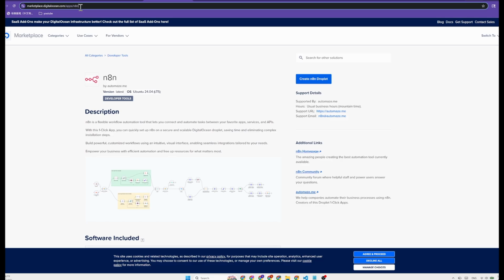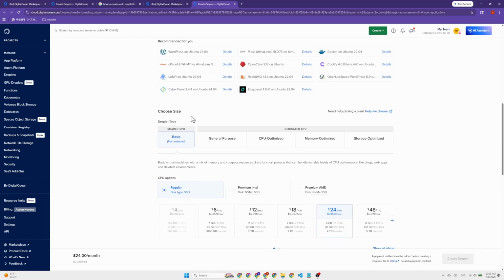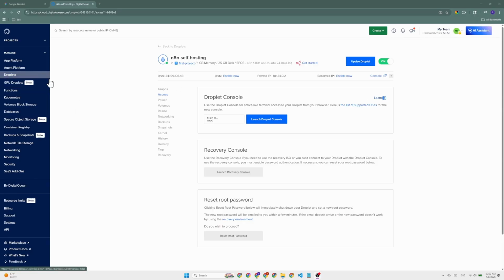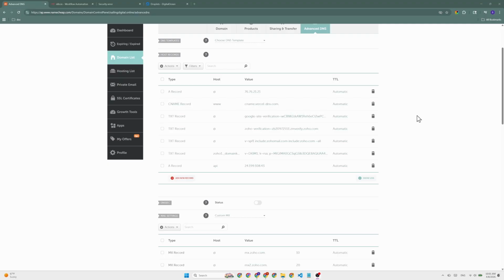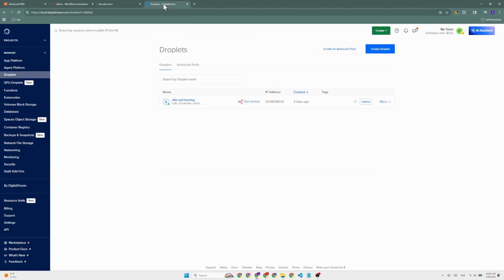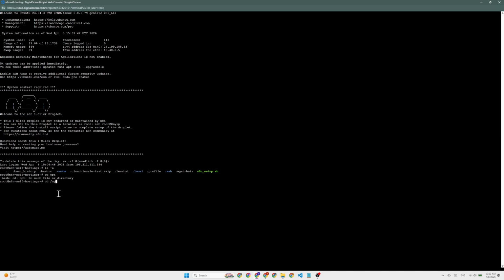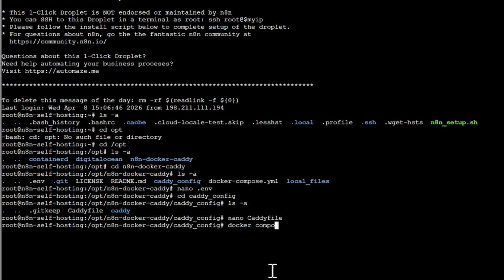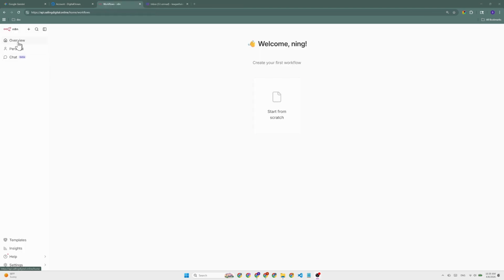Self-Hosting n8n for $6/mo: Fixing the DigitalOcean 1-Click SSL Bug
🚀 n8n Self-Hosting Guide: Get your instance live for ~$6/month.

If you're looking to host n8n in the cloud to avoid high monthly subscription fees but want more control than the basic n8n cloud plans, DigitalOcean is one of the best options. However, their "One-Click" n8n Marketplace app has a common trap: the "Your connection is not private" error in Google Chrome.

In this video, I show you how to successfully deploy an n8n instance using a DigitalOcean Droplet (starting at just $6/mo) and how to fix the security warnings that the "default" setup often triggers.

What we cover in this tutorial:
✅ The 1-Click Deployment: Using the DigitalOcean Marketplace to automate the installation of Docker, Caddy, and n8n.
✅ The Chrome "Danger" Fix: Why your SSL certificate might fail and how to troubleshoot the "Dangerous Site" warning.
✅ Console Editing: How to use the DigitalOcean Droplet Console to access and update your server's configuration files manually.
✅ Custom Subdomains: Correctly mapping your n8n instance to your own website subdomain for a professional, secure setup.

Why Self-Host?
By using a $6/month Droplet, you get a stable, professional environment for your automations without the strict execution limits found on many cloud platforms.

Technical Stack:
 1. n8n Self-Hosted (Docker-based)
 2. DigitalOcean Droplet Management
 3. DNS & Subdomain Configuration